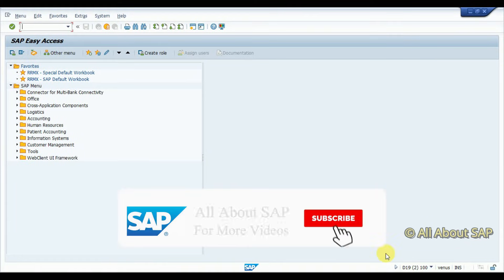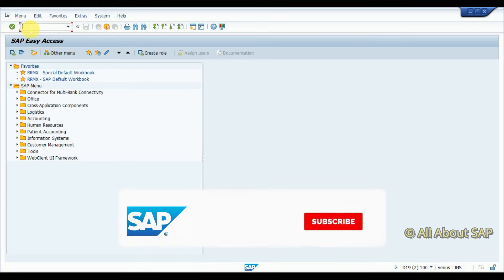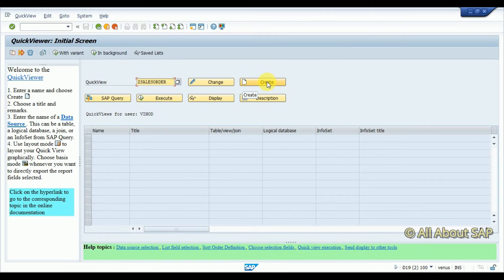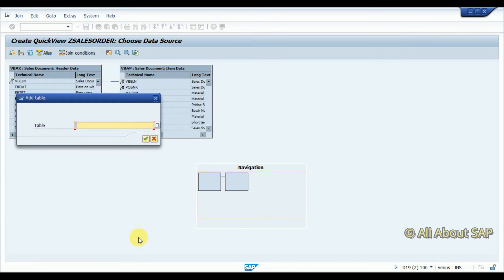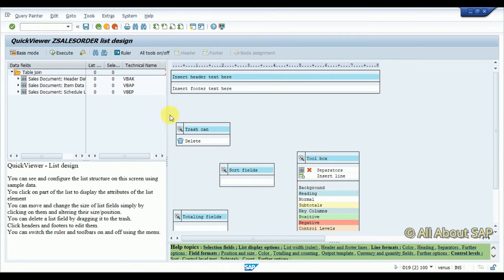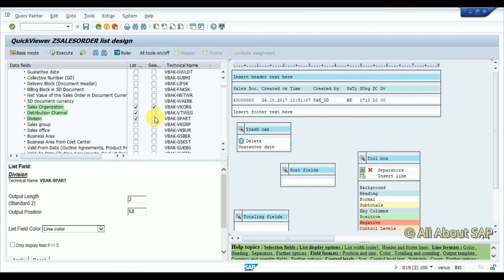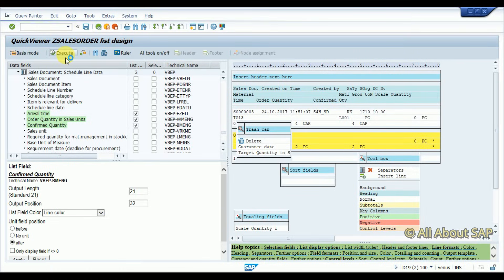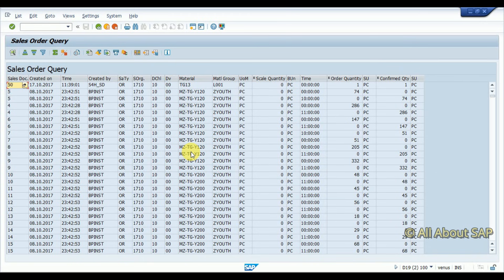How to Create a Query in SAP | SQVI Tcode | Data from Standard SAP Tables | All About SAP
This Video will help you to create a query to fetch data from SAP tables with joining multiple tables.
Transaction Code : SQVI